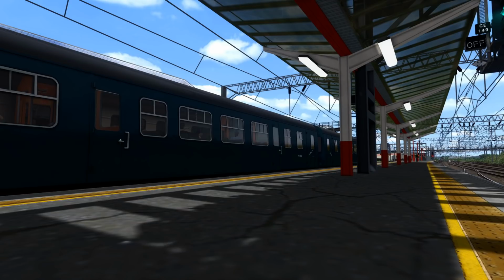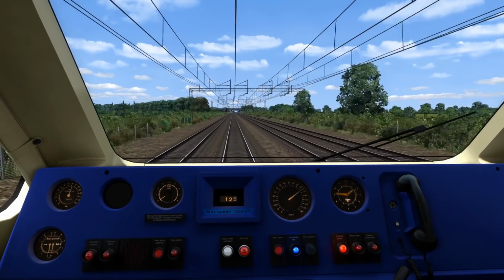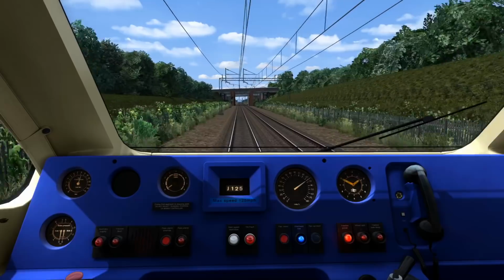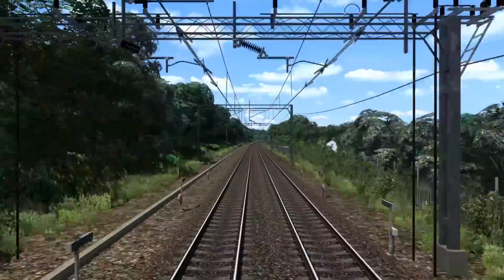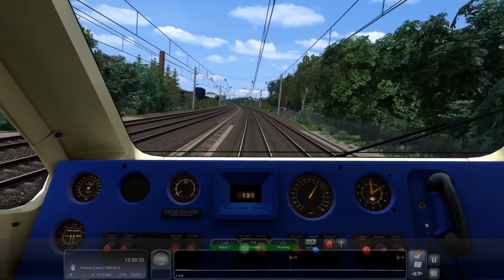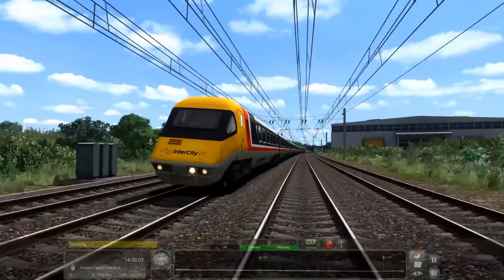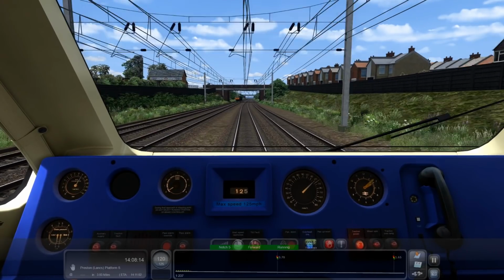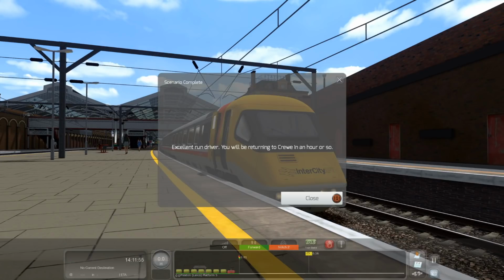Non-Stop Tilting! | Train Simulator 2021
I just can't leave the WCML and tilty bois alone! However we're not in a Pendolino today, nope, we're in the classic APT-P on a VIP tour to Preston!